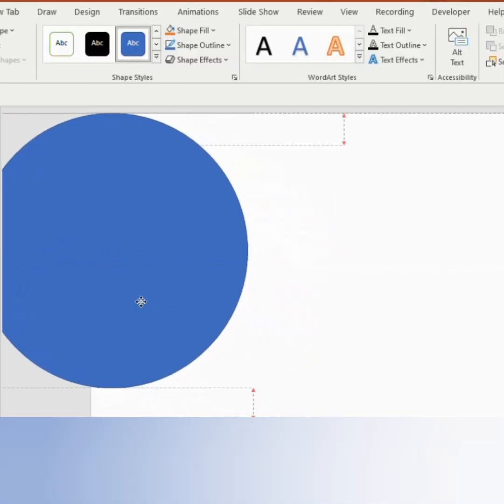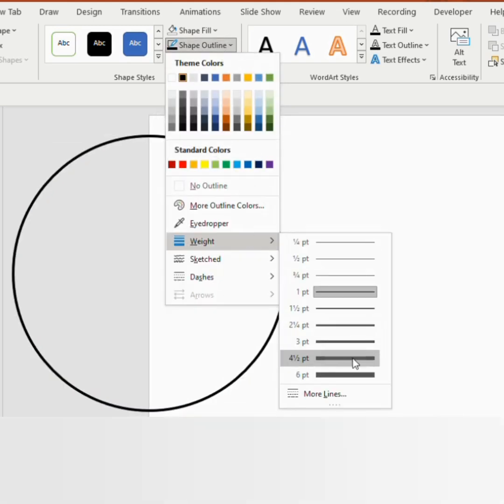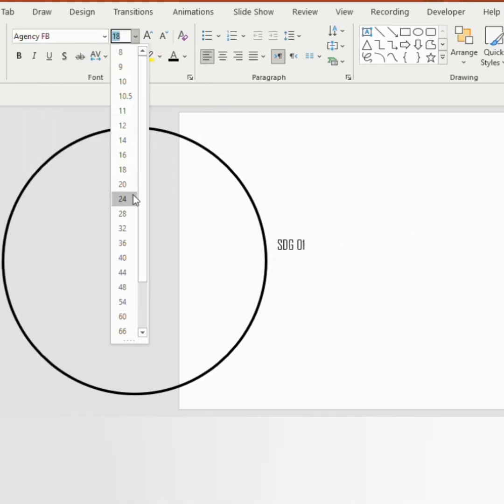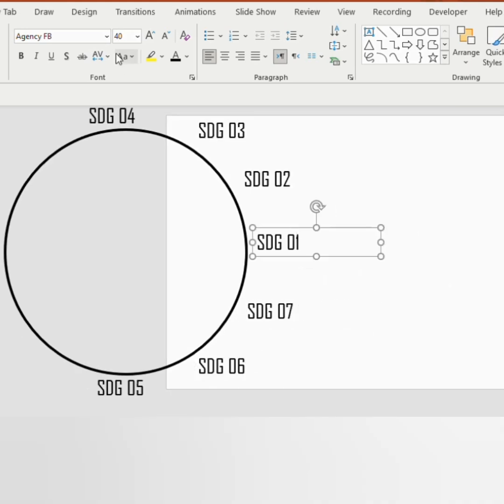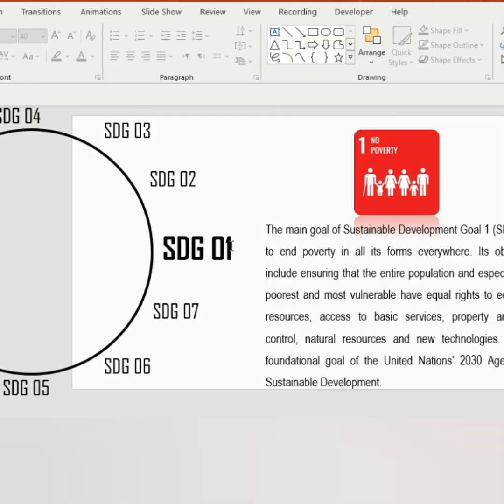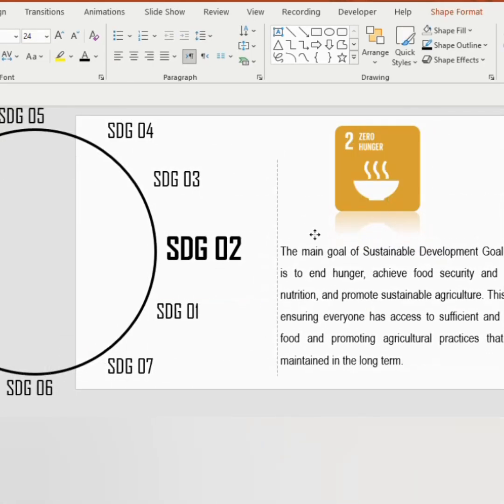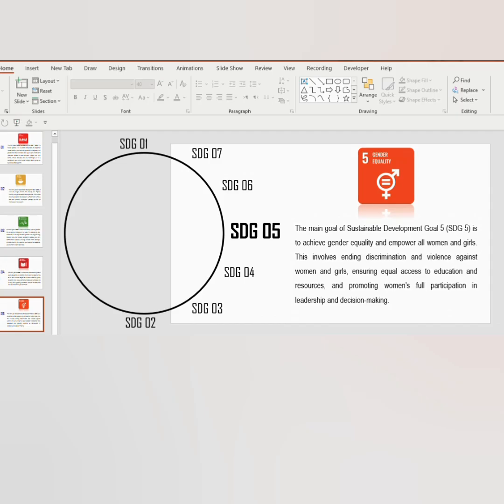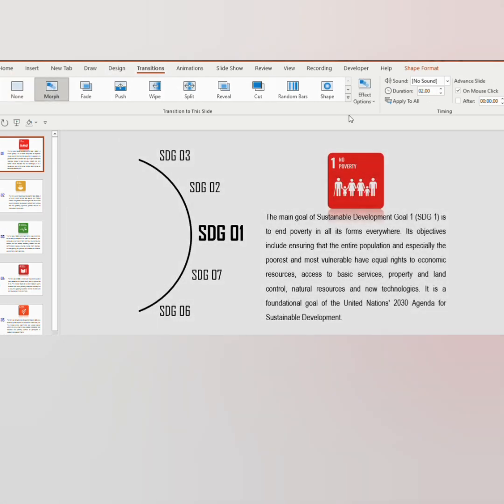shorts ppt 28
shorts ppt

creative ppt morph
creative animated powerpoint slide
creative ppt background
creative ppt kaise banaye
best creative ppt
how to be creative in ppt
how to create a ppt in a creative way
how to do creative ppt
creative ppt example
easy creative ppt
free creative ppt
how to make creative ppt presentation with pictures in the laptop
how to make creative ppt presentation with pictures in mobile
how to make creative ppt in mobile
creative ppt intro
creative presentation ideas
creative presentation introduction ideas
innovative ppt ideas
creative keynote presentation
ppt
ppt skills
ppt presentation
powerpoint presentation design
powerpoint presentation
ppt design
powerpoint ideas
power point presentation topic animation tutorial
powerpoint tips
ppt ideas
ppt tricks
how to make a presentation in powerpoint with animation
ppt making
ppt presentation topics
presentation skills
powerpoint design